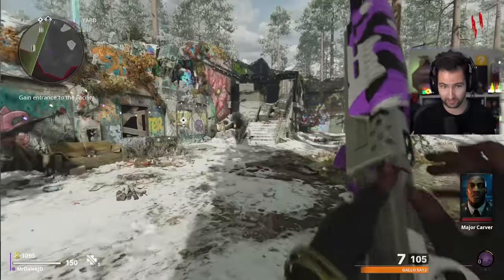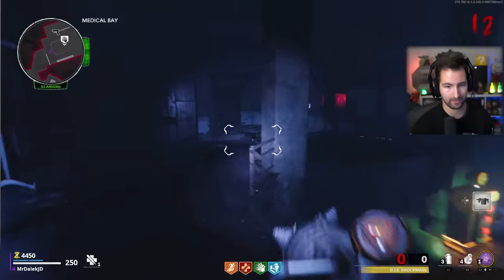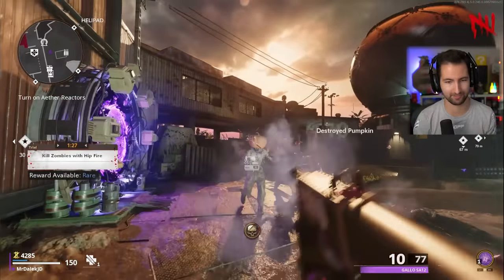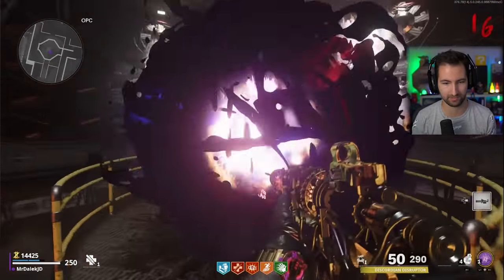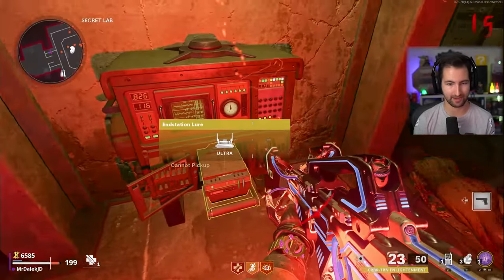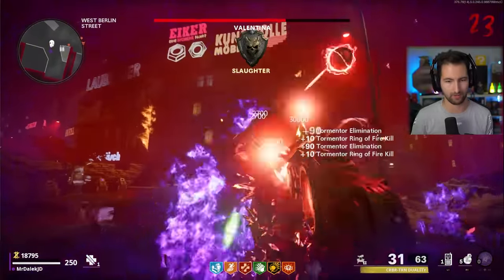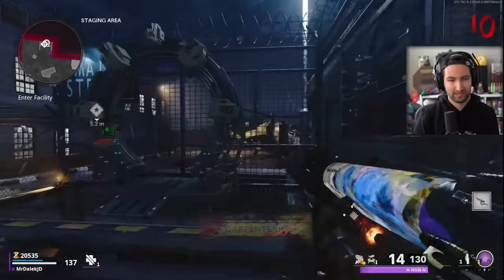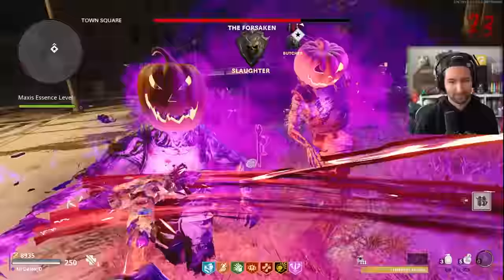Beating EVERY COLD WAR ZOMBIES EASTER EGG in HALLOWEEN MODE...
The fan-favourite Haunting Event from last year is back in Black Ops Cold War, adding the event to Cold War Zombies and making the mode incredibly fun and unpredictable! The Haunting featured several new modes and content for both games. Several operators bundles were also released, including a new Operator, Ghostface. Within Zombies, every enemy would appear with a pumpkin head. Killing enemies could also drop Jack-O'-Lantern loot. Those drops rewarded players with high-end loot such as Aether Tool, Wonder Weapon, Scorestreak Support, Ammo Mod, Chalice from Bronze to Gold to upgrade the Pack-a-Punch level of their weapons from Level I to Level III, and Armor from Level 1 to Level 3. Mimics could also appear as Jack-O'-Lantern loot. Like Multiplayer, Scare Packages could be found in both round-based maps and Outbreak, with Scare Packages appearing every 5 rounds on round-based maps, and randomly appearing in every Region on Outbreak where crates could normally be found. In Outbreak, Scare Packages could also spawn on top of a Mimic hidden as crate. A new game mode was also released for Outbreak: Hallows’ Eve Outbreak.

- MrDalekJD

If you enjoyed the video & want to see more COD Zombies Gameplay, press that Like button!